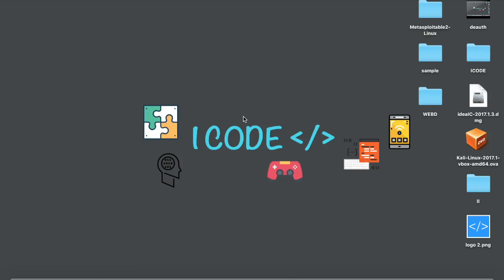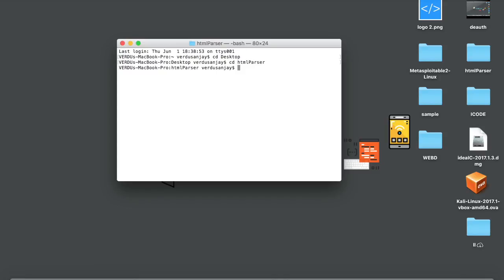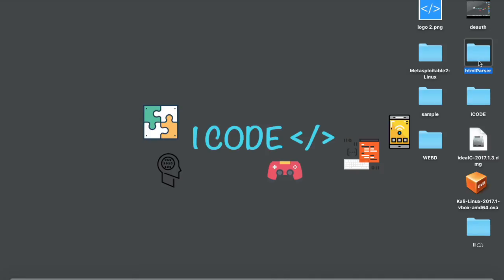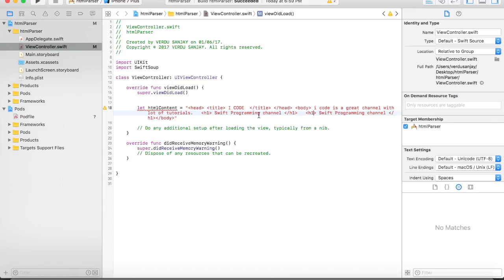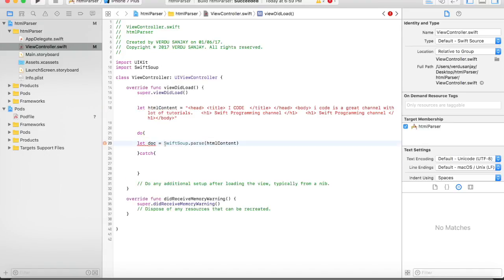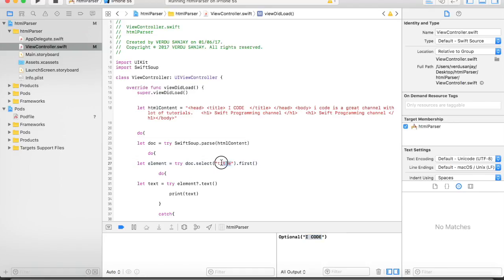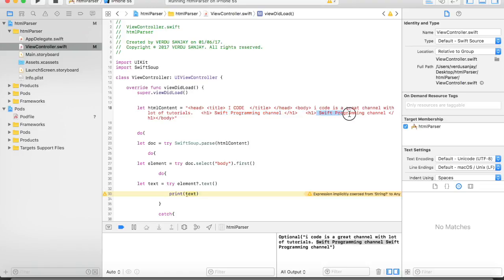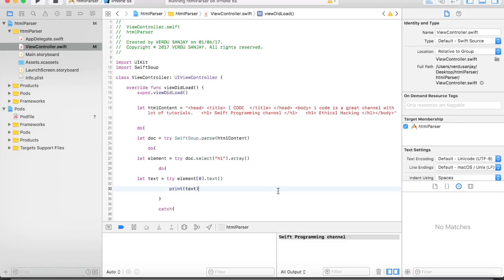Swift 3 iOS Development - Parsing HTML with SWIFT 3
In this video i am gonna be introducing you to a framework called SwiftSoup so to parse HTML and get text content from a particular tag.Hope you enjoy it.

"Topic request : xxxxx"

Feel like i am your friend.You can ping me anytime on any of the followoing social platforms: